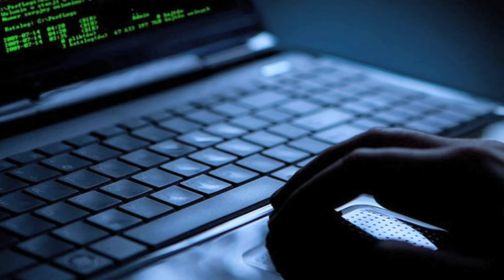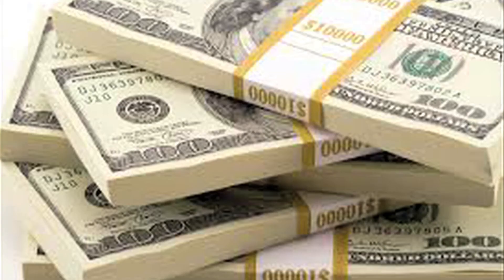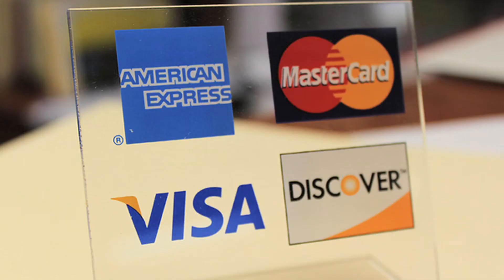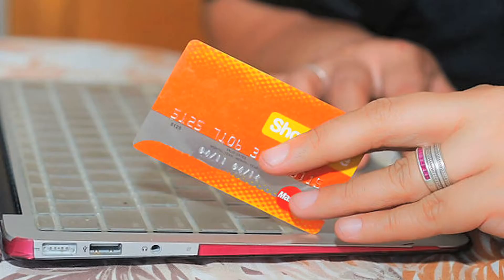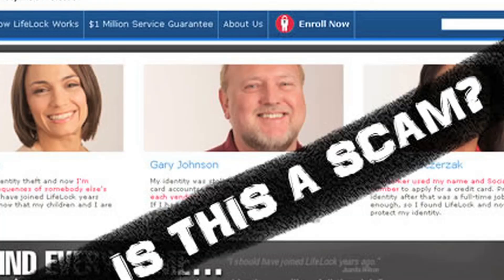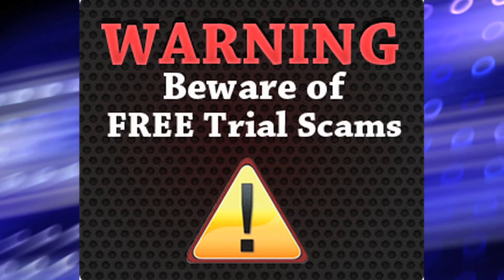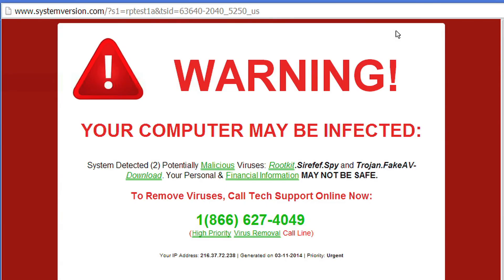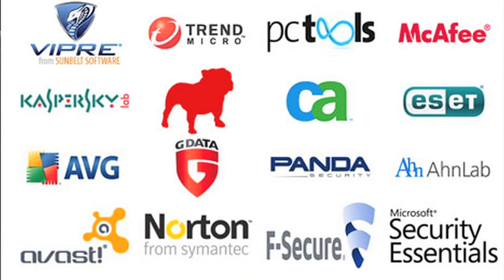Katie Ciaramitaro: How to protect yourself against internet scams